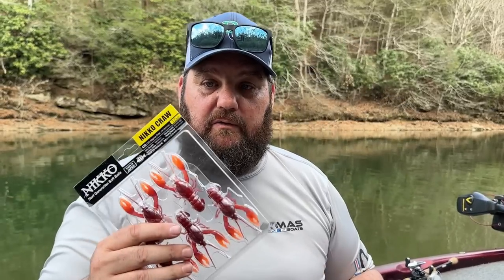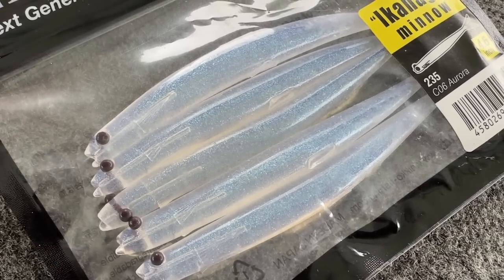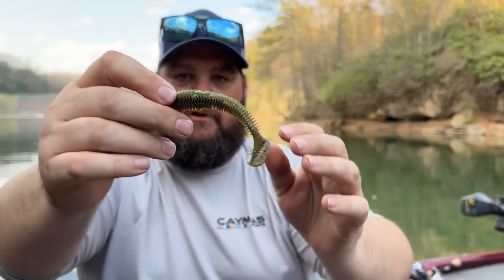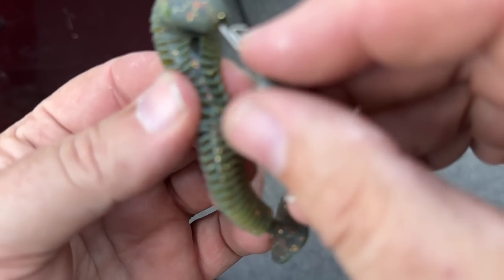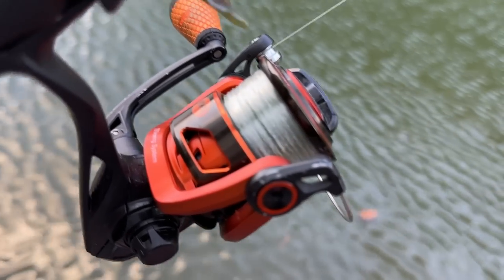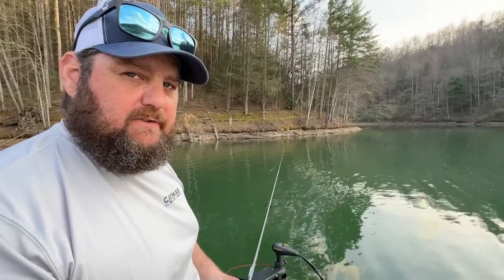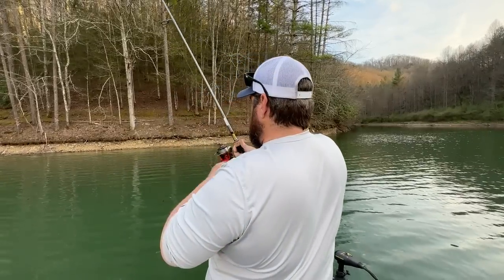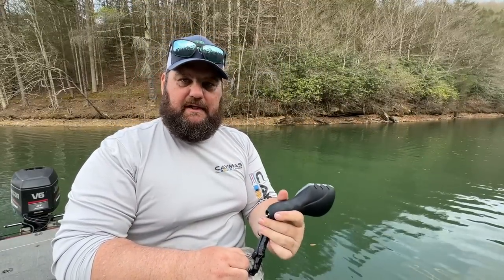Is This The BEST Finesse SWIMBAIT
Is this the best finesse swimbait you've never seen or heard of? I think it may be! I know it catches bass and lot's off them. It's soft, durable, and the bass love it as you see in this video!

Gear in the Box:
Main 20lb K9 Braid 10%off BASSGEEK10
Leader 8lb K9 Pro100 Fluorocarbon 10%off BASSGEEK10

Other Gear I use:
Line:
K9 Pro100 Fluorocarbon 10%off BASSGEEK10
Waterland SunGlasses 15% Code BASSGEEK

Camera Gear:
3x's Gopro Hero 5 Blacks

Nikko hellgrammite. Nikko baits. Nikko fishing lures. Nikko Winnow. Is the Nikko Winnow the best finesse swimbait. what's the best finesse swimbait